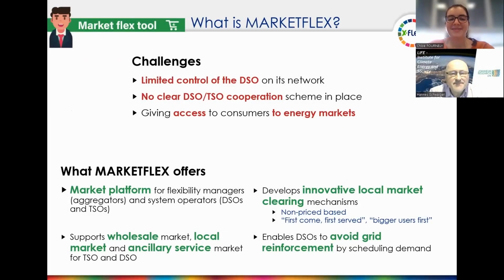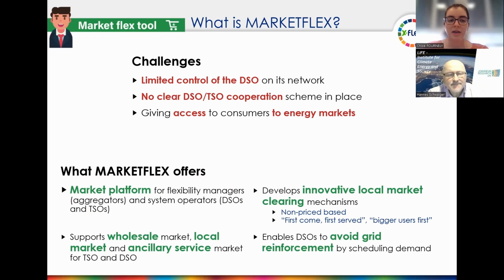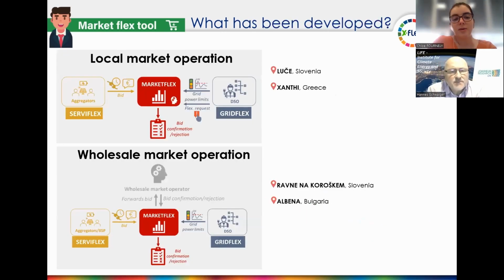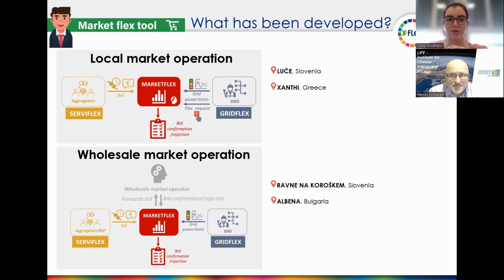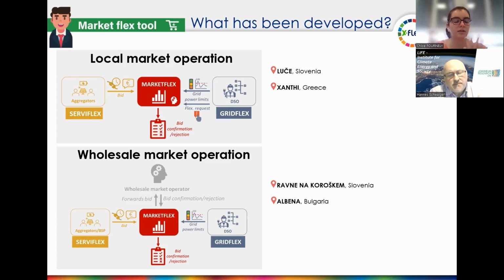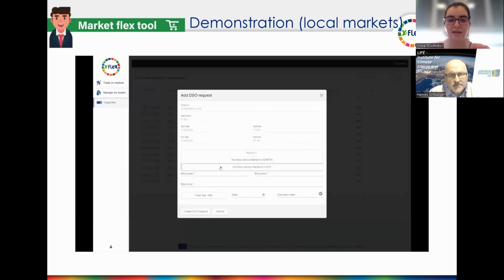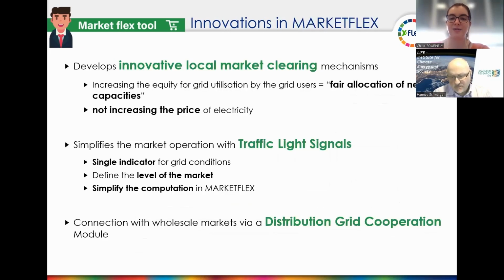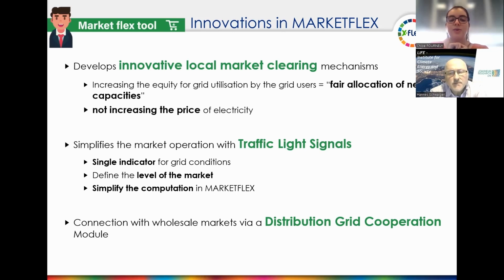All about MARKETFLEX Tool by X-FLEX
MARKETFLEX tool "MARKET PLATFORM AND NEW MARKET MECHANISMS" is one of the products of X-FLEX project.
 Why do we do MARKETFLEX? Who are the beneficiaries? What will be its impact?...our colleague Chloe Fournely from the UNIVERSITY OF LJUBLJANA gives the answers.

This tool enables final consumers and prosumers to access and participate, individually or through an intermediate party, in different energy markets, such as wholesale market, local energy market, or ancillary services market for TSO or DSO.

X-FLEX project has received funding from the European Union’s Horizon 2020 research and innovation programme under the grant agreement nº 863927.